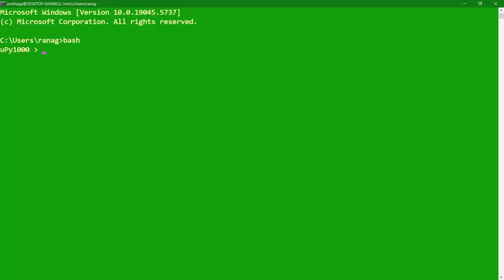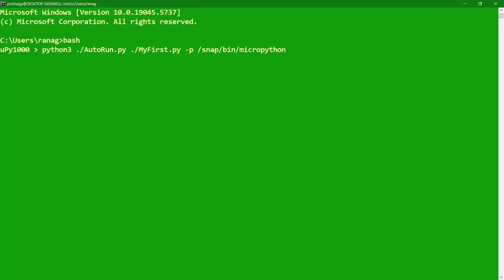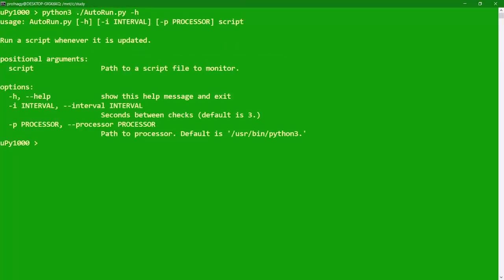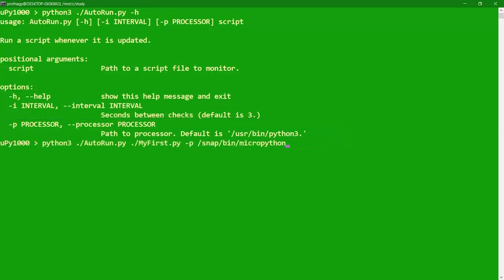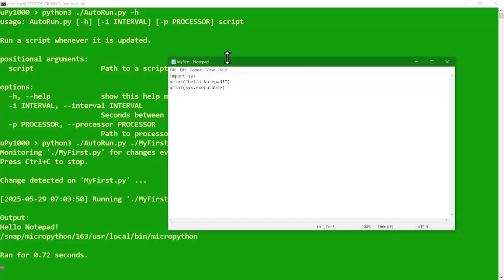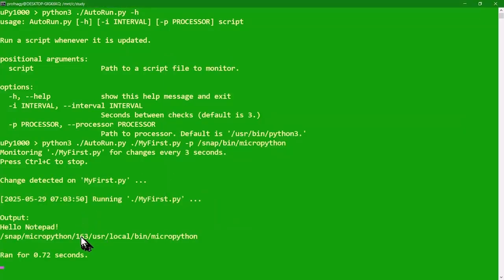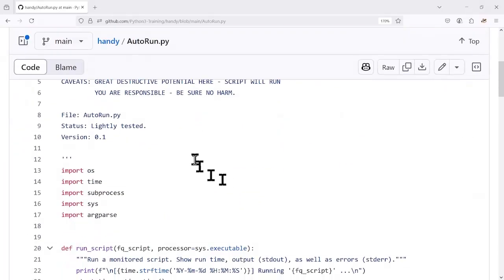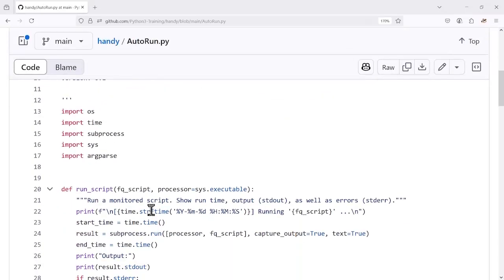Write MicorPython on Windows - Debug on Linux!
Use any editor to automatically run your 'stuff between operating systems ... code on one - debug on another version of Python - any time you save your program.